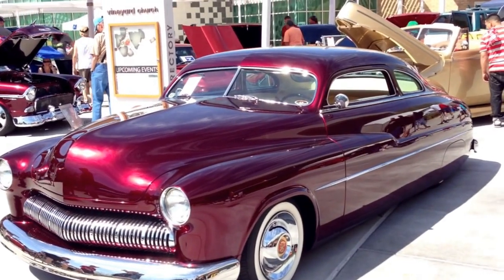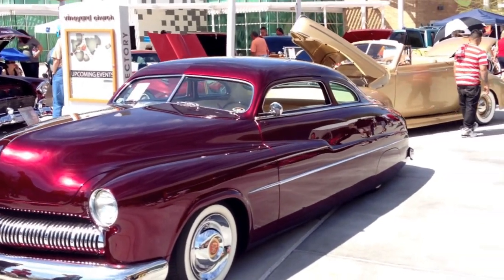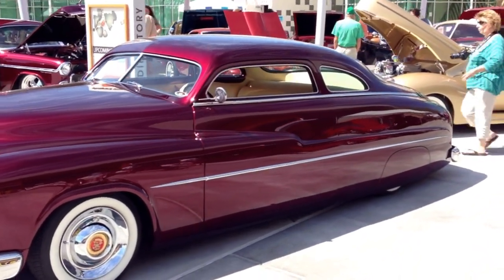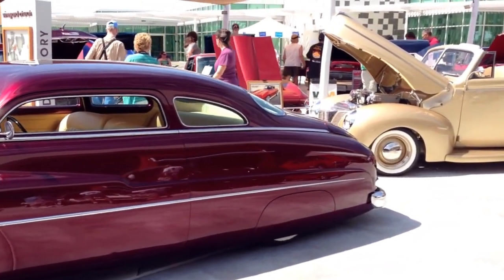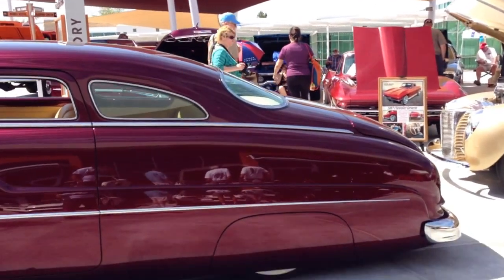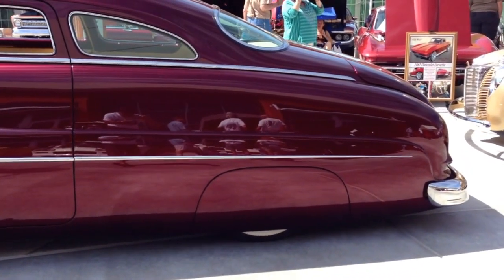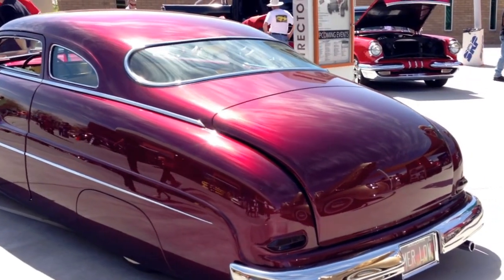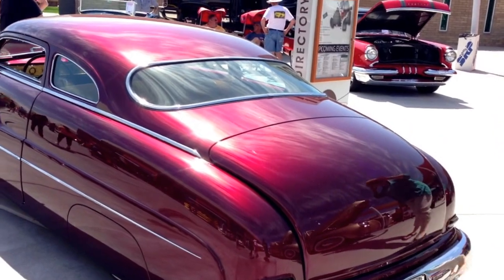1950 Mercury Coupe Low Rider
Low Rider 1950 Mercury Coupe, in Candy Apple Red, with white wall tires and Tan Interior.

In My Opinion it looks just like the one in the Movie Cobra with Sylvester Stallone, Except this one is a lot nicer.